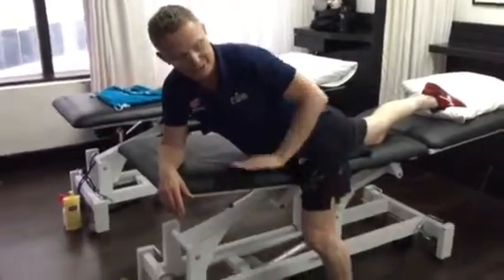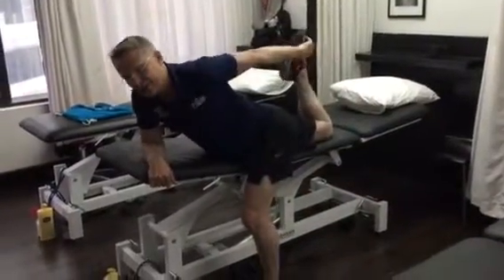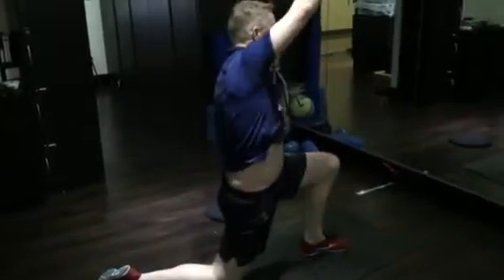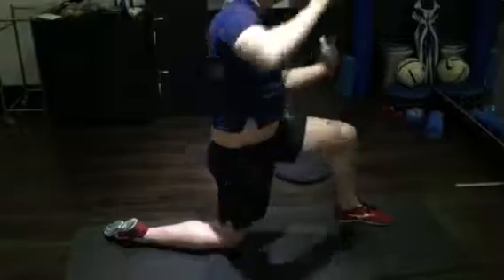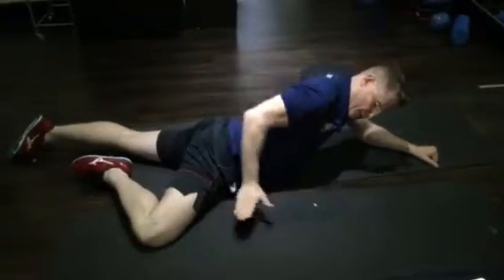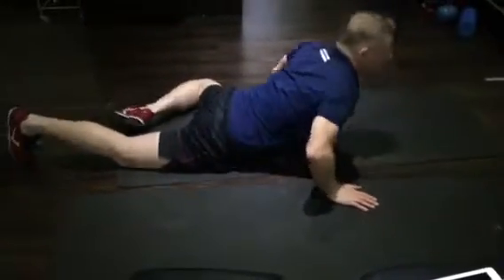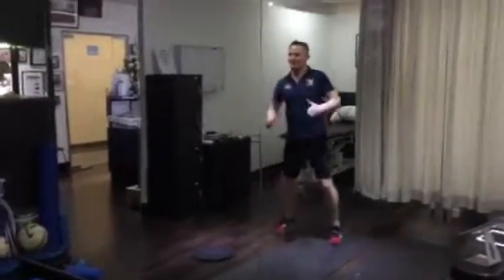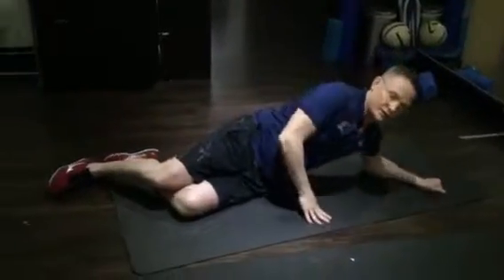Simon raftery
Adrien